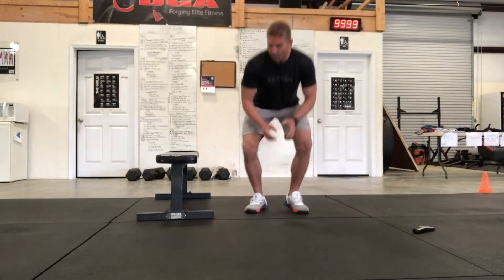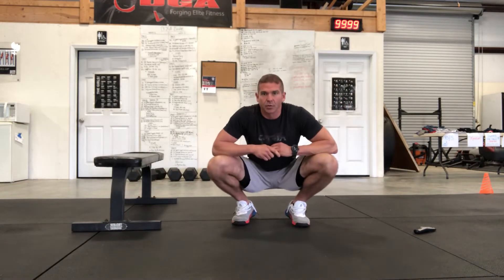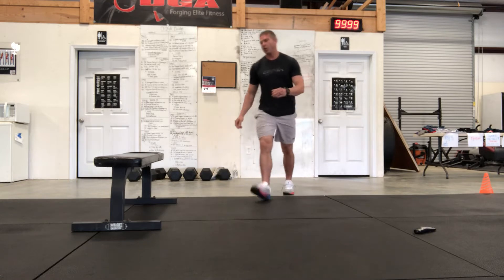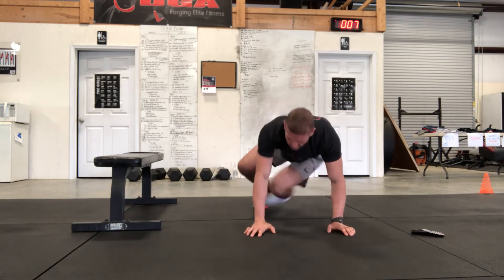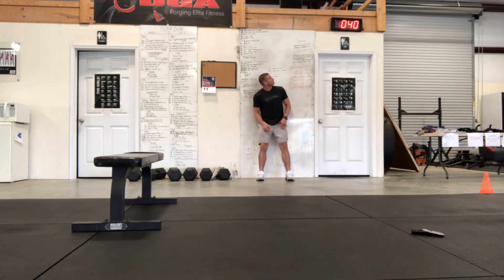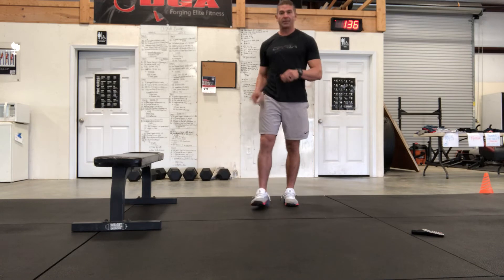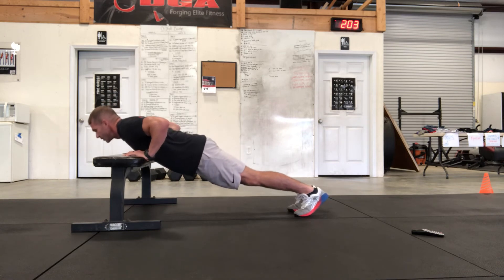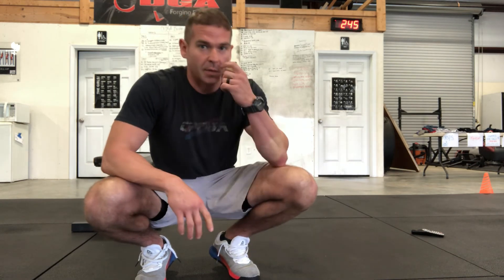CrossFit DGA @ Home #2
EMOM
1 min- Shoot Through
2 min- Wall Sit
3 min- Push-up